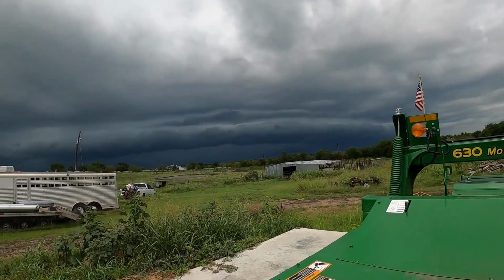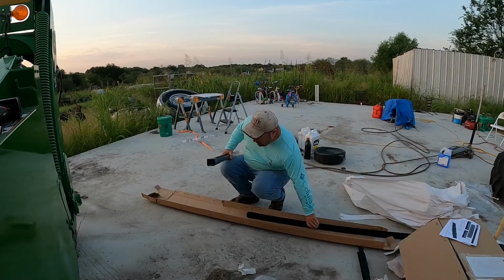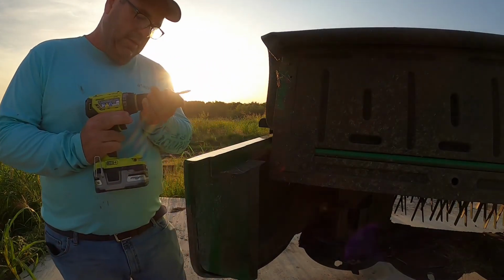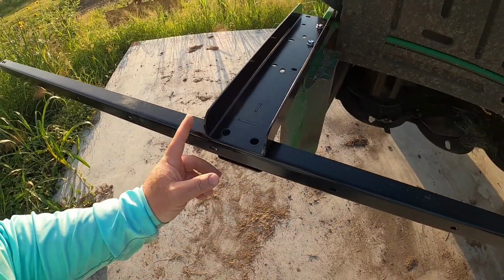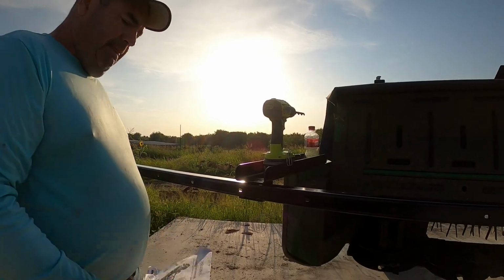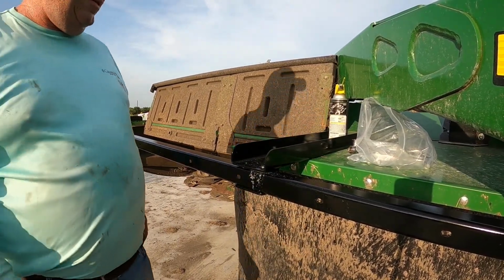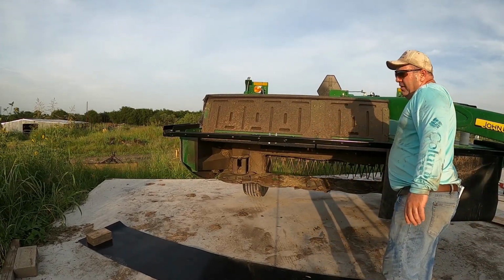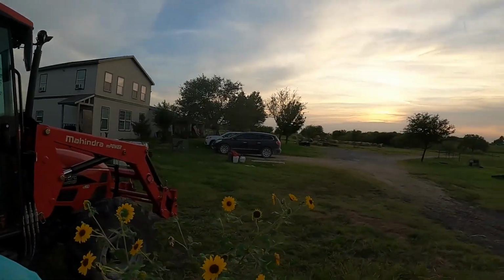The Rock Block Install! Today we are installing the Rock Block on the John Deere 630 MOCO.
This video shows the install of the Rock Block universal kit on the John Deere 630 MOCO. I should have bought it last year when the back glass was shattered but I had to wait for a second window to get broke before learning a lesson. Well, we have it now and we are installing it.

Call them for Mahindra and Vermeer.